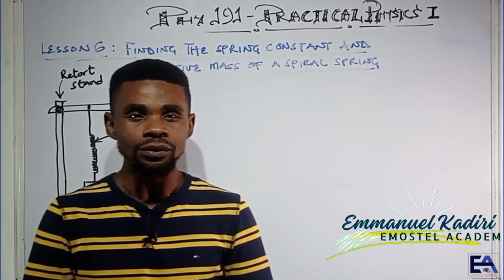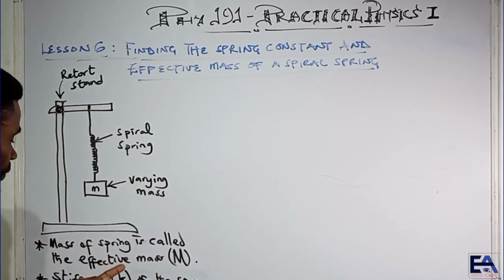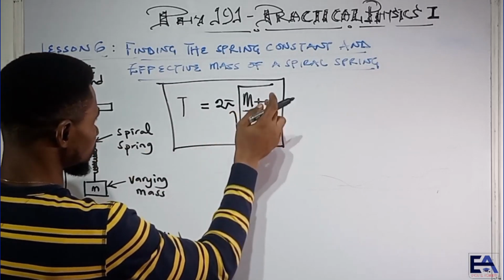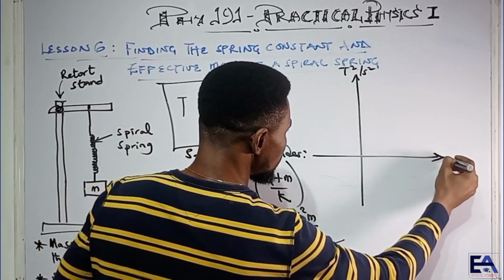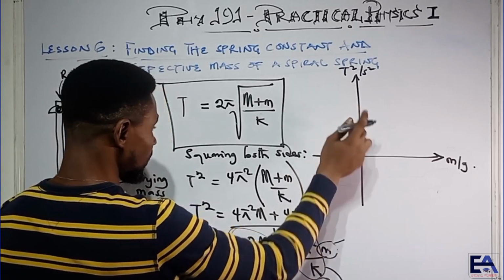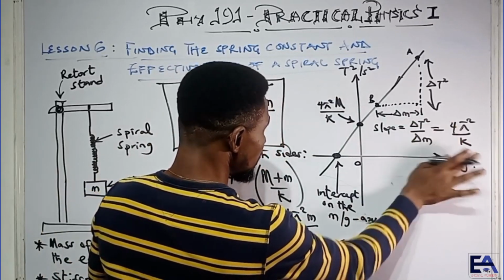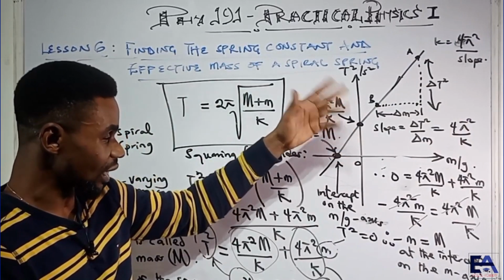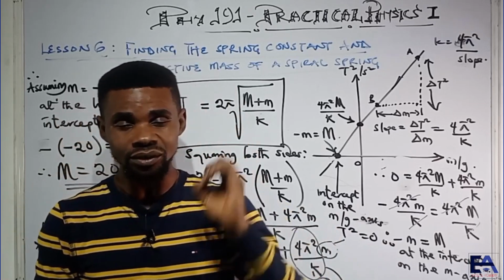PHY191 (NOUN) - LESSON 6 - FINDING THE SPRING CONSTANT AND EFFECTIVE MASS OF A SPIRAL SPRING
This video explains the loaded spiral spring experiment in theoretical form. In this video, we discussed:
- The set-up and process of the loaded spiral spring experiment
- The stiffness of a spring (spring constant)
- The effective mass of a spring
- The variable mass and how the period of oscillation depends on it
- Converting the non-linear equation to linear equation and interpreting the outcome of the resulting linear equation
- Some important precautions regarding the experiment